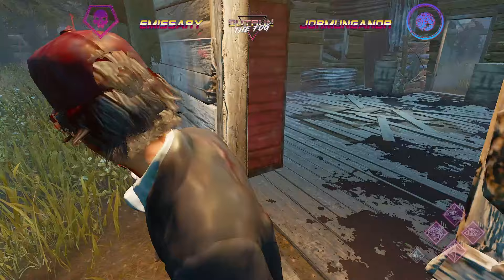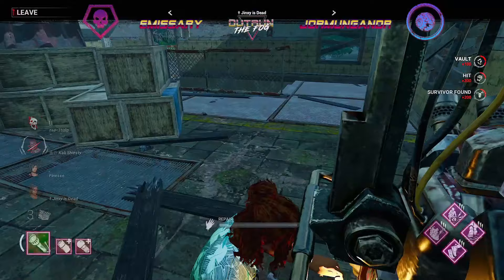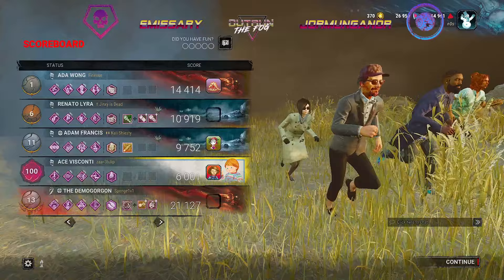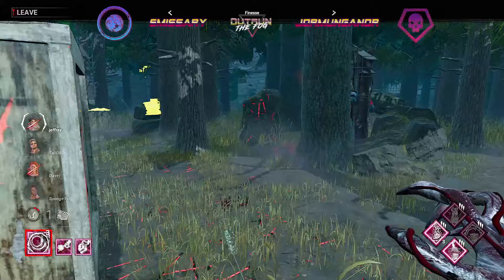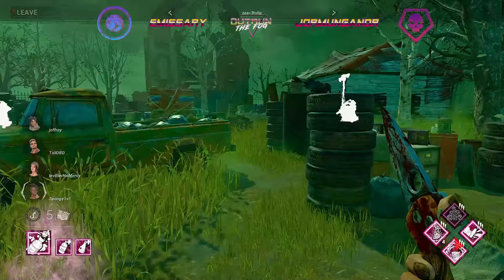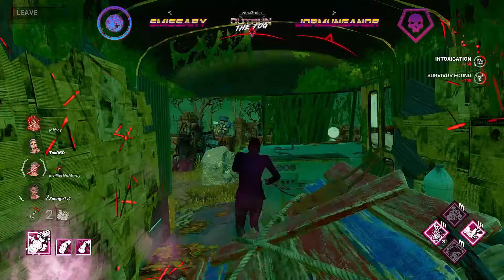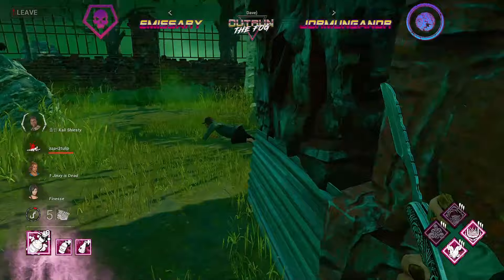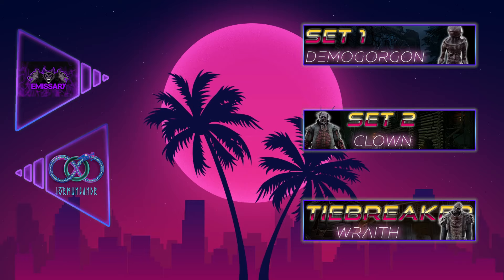[OTFS1SD] DBD COMP | Week 3 | Emissary Vs Jörmungandr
- SPOILERS IN DESCRIPTION -
𝐖𝐚𝐧𝐭 𝐭𝐨 𝐖𝐚𝐭𝐜𝐡 𝐨𝐮𝐫 𝐦𝐚𝐭𝐜𝐡𝐞𝐬 𝐥𝐢𝐯𝐞?
𝐖𝐚𝐭𝐜𝐡 𝐭𝐡𝐞 𝐡𝐢𝐠𝐡𝐥𝐢𝐠𝐡𝐭𝐬 𝐨𝐧 𝐭𝐢𝐤t𝐨𝐤?
𝐨𝐫 𝐬𝐨𝐦𝐞 𝐝𝐨𝐩𝐚𝐦𝐢𝐧𝐞 𝐨𝐧 𝐲𝐨𝐮𝐫 𝐭𝐰𝐢𝐭𝐭𝐞𝐫 𝐟𝐞𝐞𝐝!
​OutrunTheFog is a competitive DBD E-Sports League, it was previously known as Crown Performance League.  DBD Competitive (or DBD Comp) may refer to organized competitive gameplay within the Dead by Daylight community. It typically involves skilled players and teams competing against each other in various formats, such as tournaments or leagues. These competitions often have specific rules and may use custom game settings to create a fair and balanced playing field for all participants.

The Sapphire Division consists of new teams in DBD competitive this league season has taken place from January 2024 and is currently being played until May 2024 . Keep in mind these matches has already been played and are uploaded from our Twitch Channel.

MATCH SPOILERS
𝙏𝙝𝙚 𝙆𝙞𝙡𝙡𝙚𝙧 𝙎𝙚𝙩𝙨:
𝐓𝐡𝐞 𝐓𝐢𝐦𝐞𝐥𝐢𝐧𝐞
Intro 0:00
EMI Demo 0:10
JOR Demo 11:05
JOR Clown 21:29
EMI Clown 30:27

This OTF Film has been edited & produced by  JoeyDBD​